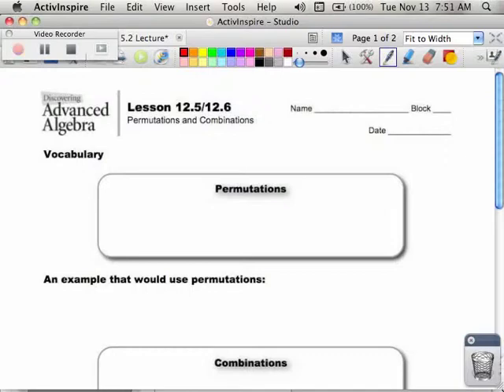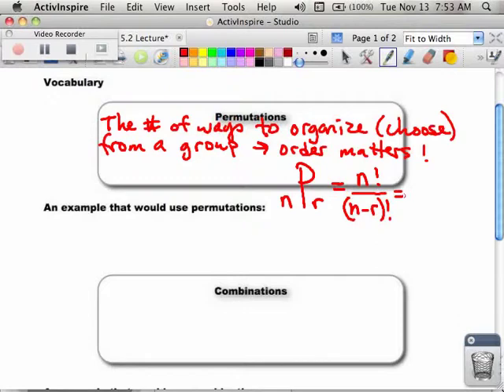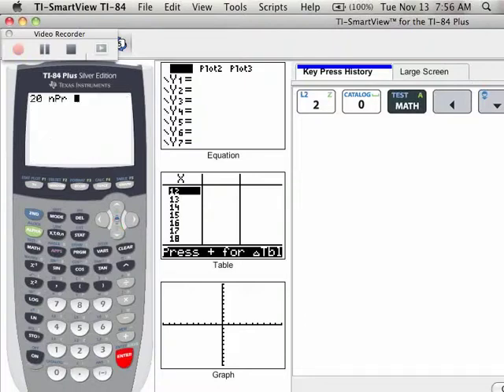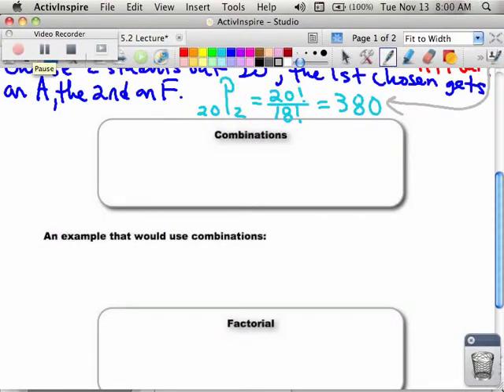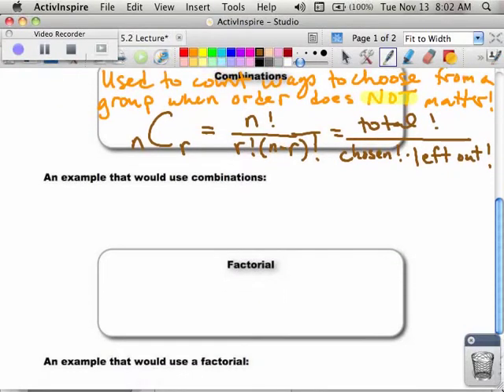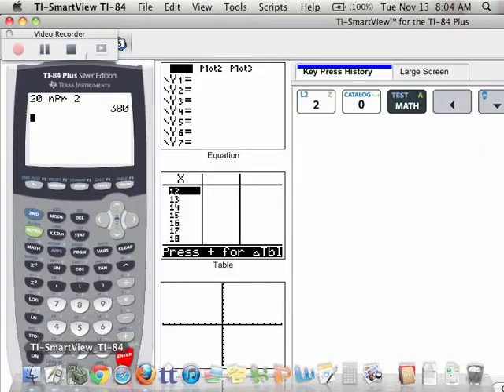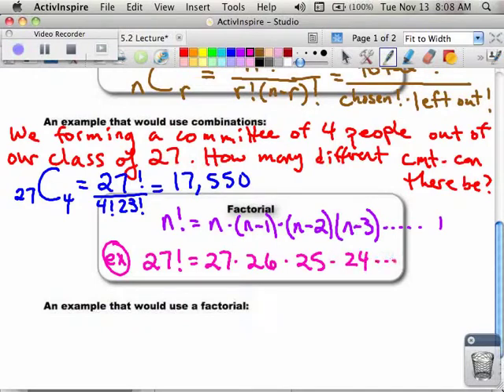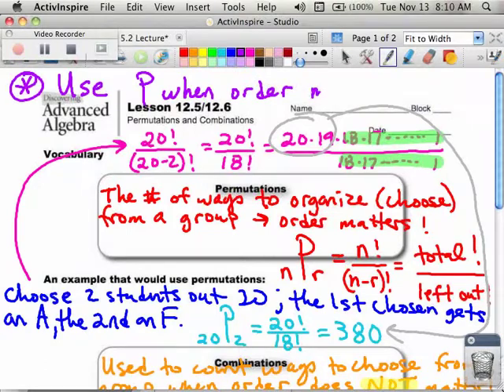aa12 5 1